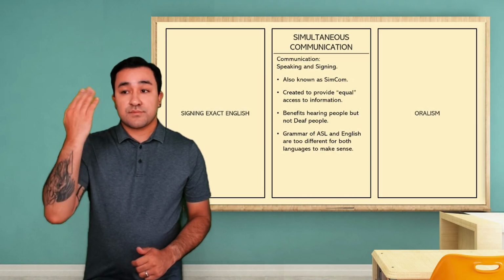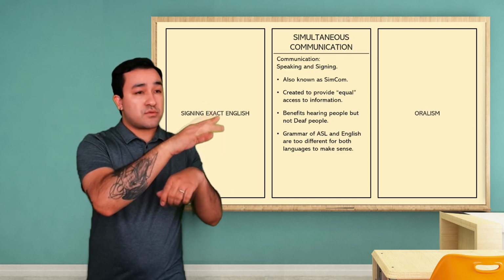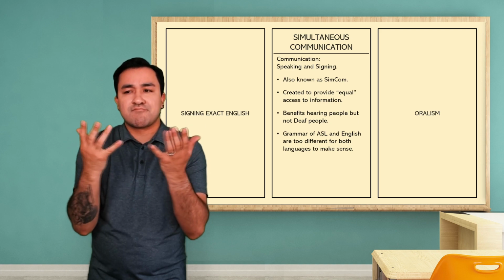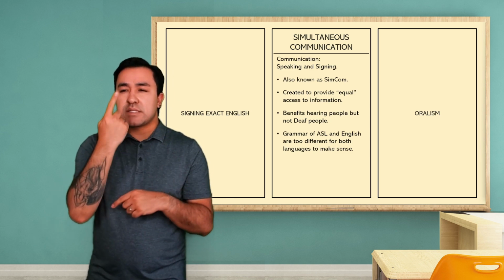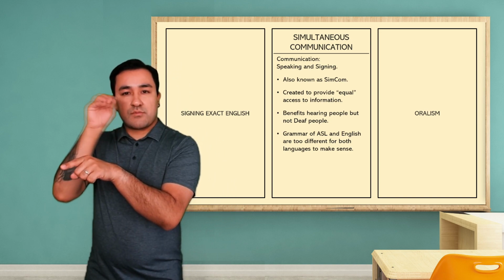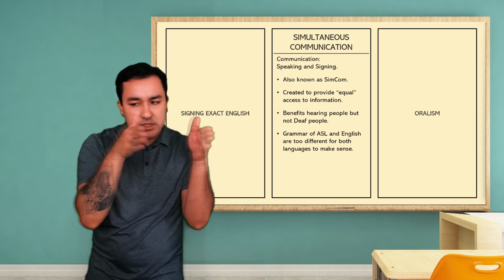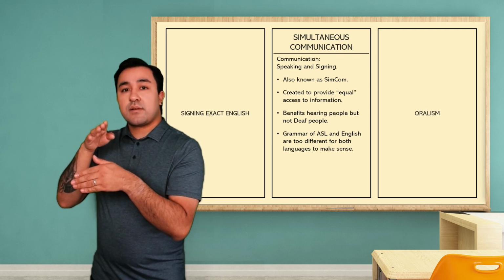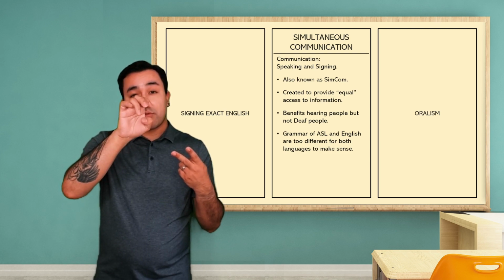COMMUNICATION METHODS (2) - Culture Series: Deafness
Script Written By: Dr. Gavreel Asperillia
Voice Interpretation By: Speechify A.I.